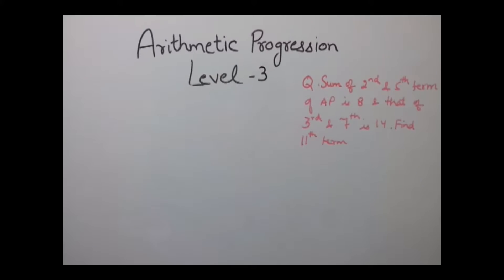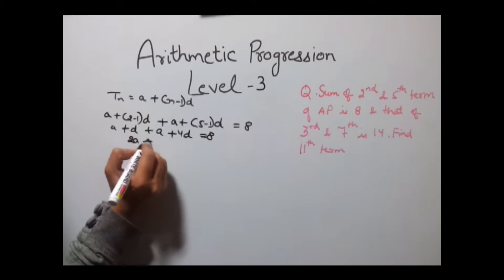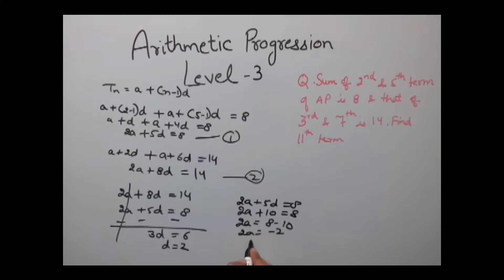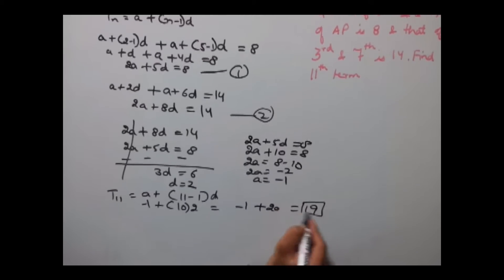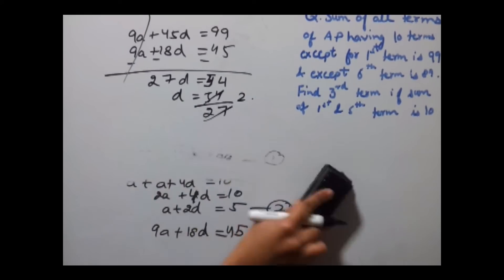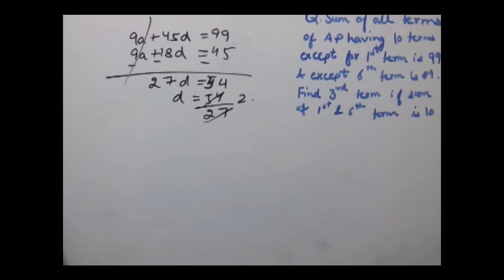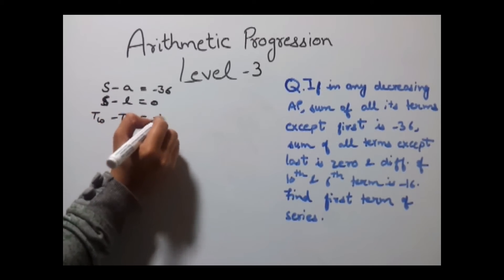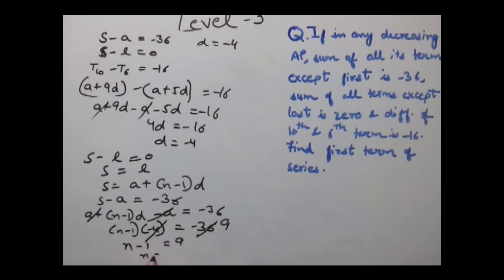Arithmetic Progression Examples: Level 3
The video explains questions of Arithmetic Progression. This video tutorial contains level 3 examples with their proper solution